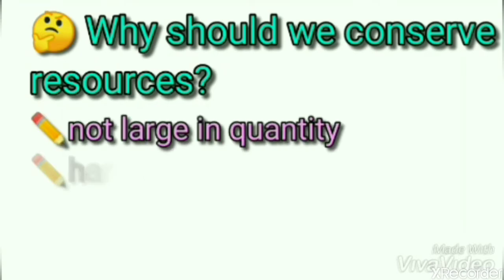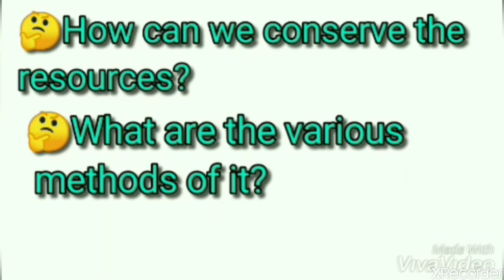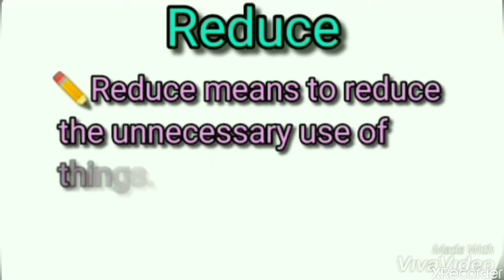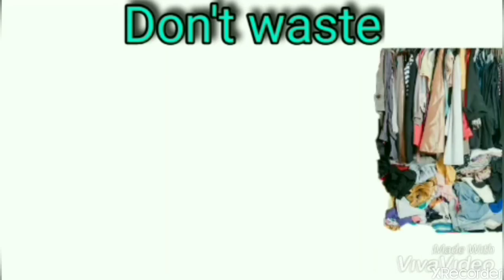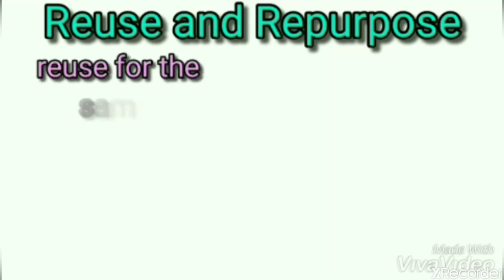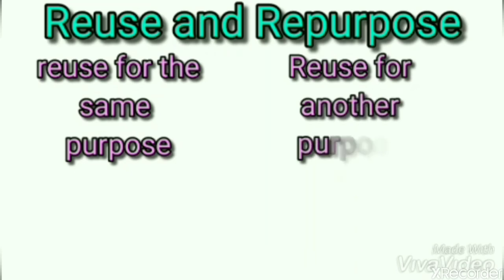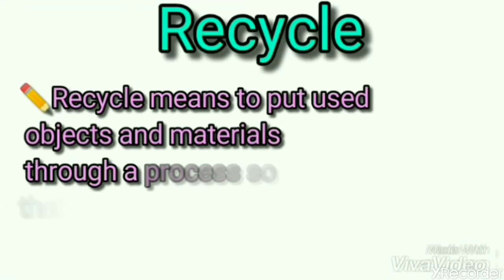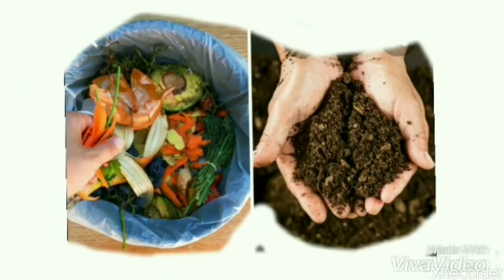Resource Conservation Amrit Indo Canadian Academy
This video contains the definition of resources,  definition of resource  conservation, why resource conservation must and various methods of conservation.  6R Strrategy of conservation is explained in a very easy, simple and effective way.